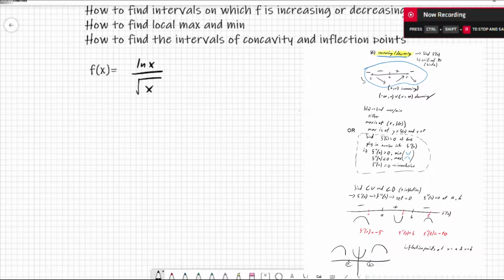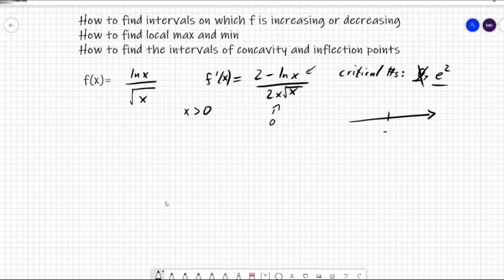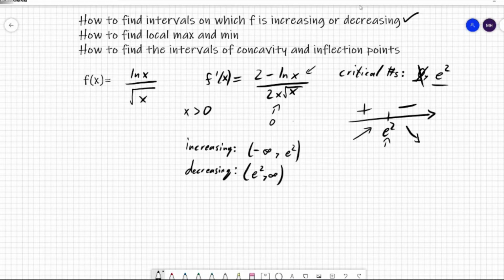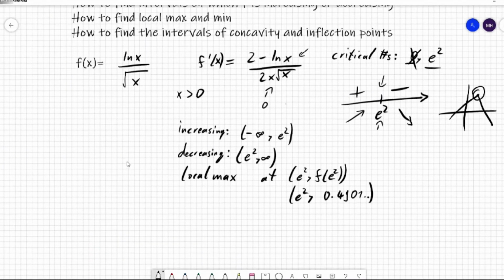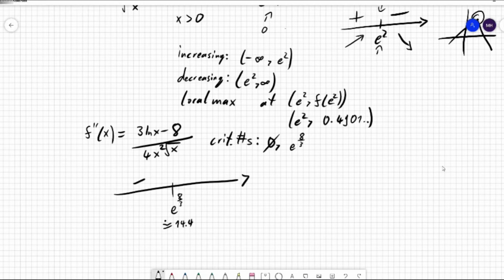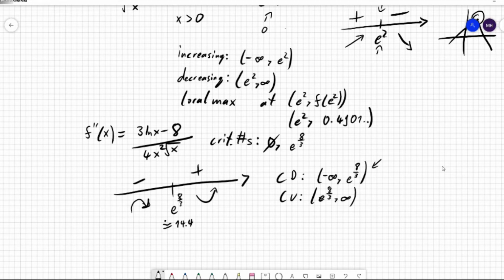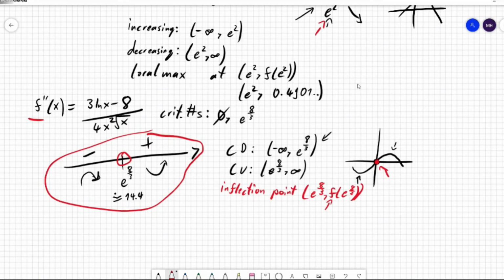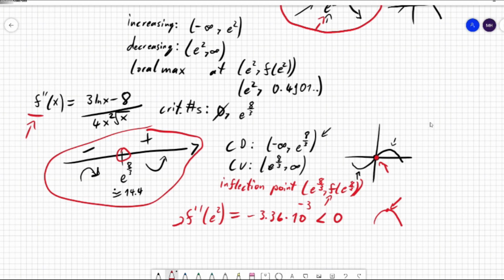How to find intervals of increasing, decreasing, max/min concavity and Inflection points + EXAMPLE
How to find when a function f is increasing, decreasing. How to find the max and min BOTH WAYS (wait until the end of the video). How to find the concavity and the inflection points. f=lnx/sqrtx